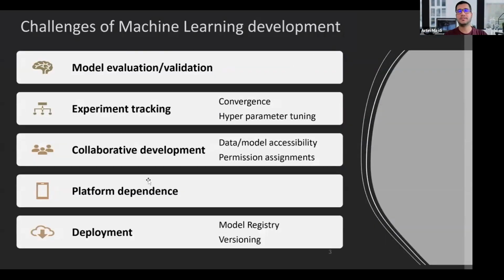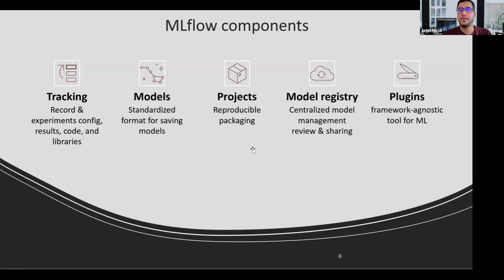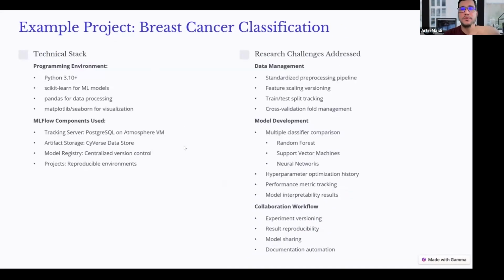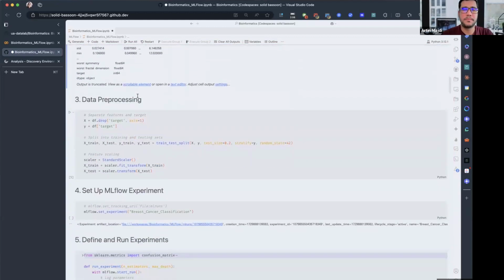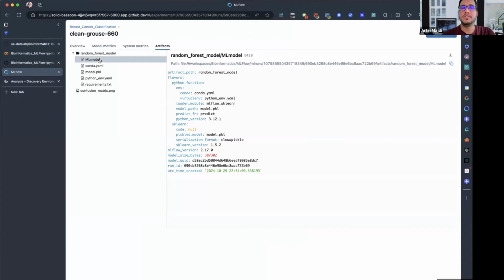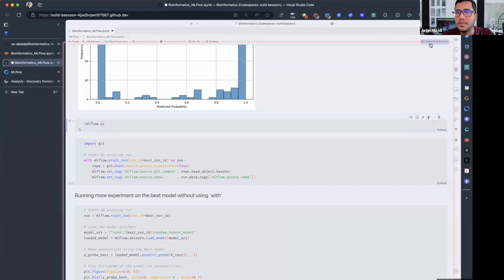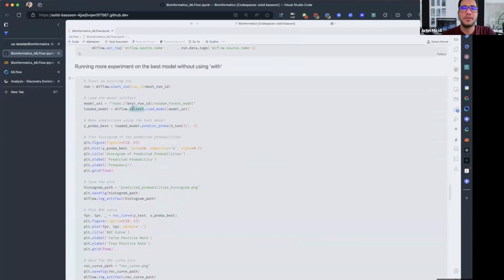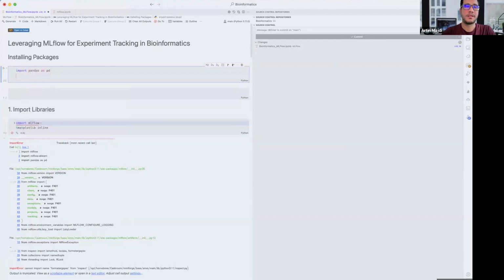[2024 Fall] Bioinformatics & Genomics - Introduction to MLflow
Explore MLFlow, a platform for managing the machine learning lifecycle; Learn practical skills for experiment tracking, model deployment, and collaboration in bioinformatics research.

This workshop provides graduate students in public universities with the necessary skills and tools to analyze biological data using high-performance computing resources.

Participants will acquire hands-on experience with industry-standard command-line tools (CLI) for DNA and RNA sequencing analysis, sequence manipulation and alignment, and pipeline management for automating complex workflows. They will also learn about differential expression analysis for identifying genes with altered expression levels, data visualization techniques for effectively presenting results, and the basics of artificial intelligence (AI) and machine learning (ML) in bioinformatics.